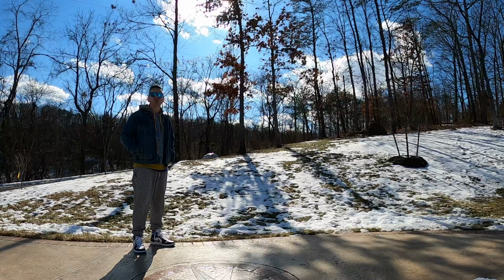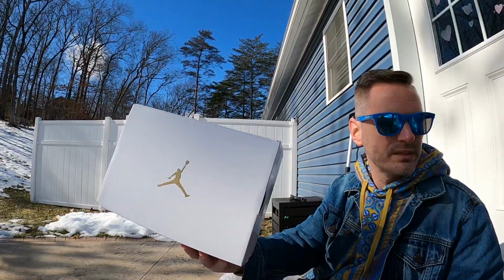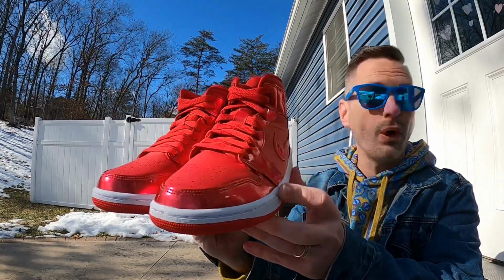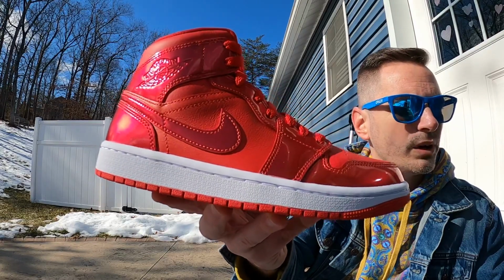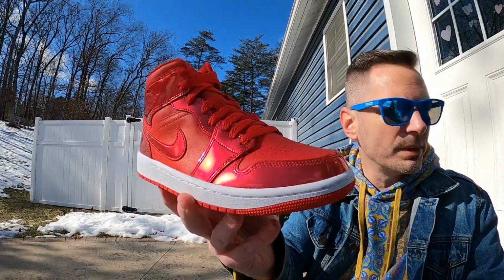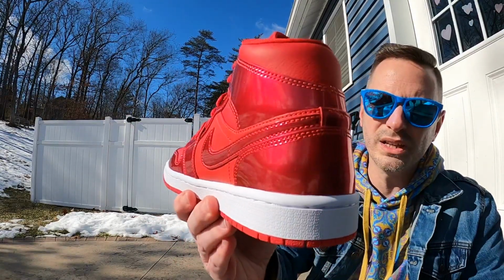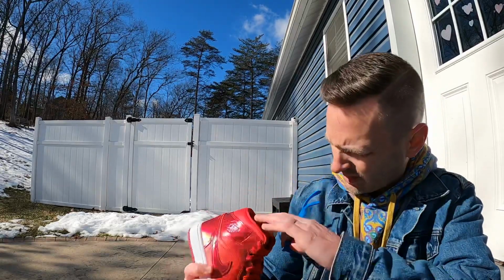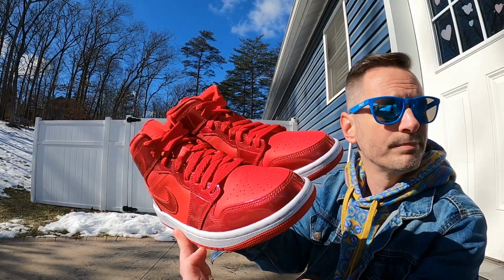Air Jordan 1 Mid SE - University Red - Pomegranate - Women’s Exclusive - Quality Materials on Mids!?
Yo! I love mids. I’ve always been up front about that. Typically I assume mods have sub par quality. These mods have the best feeling leather I have ever seen or felt on a mid. It’s crazy. I know that’s a bold statement but this leather feels like the base leather from the pollens or the patinas… which aren’t hyped shoes but they’re extremely good quality. If you can scoop these up for retail, do it. These are special.